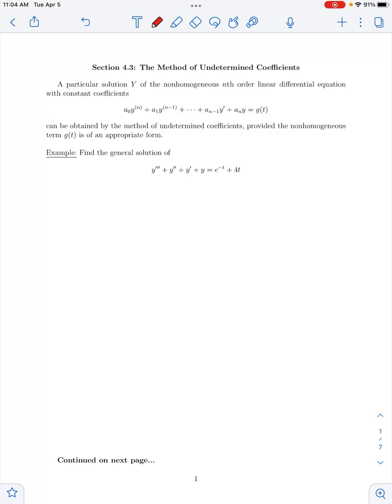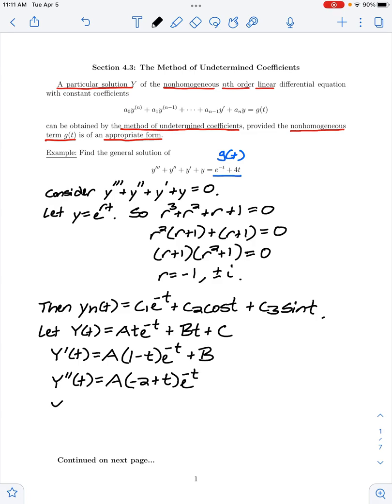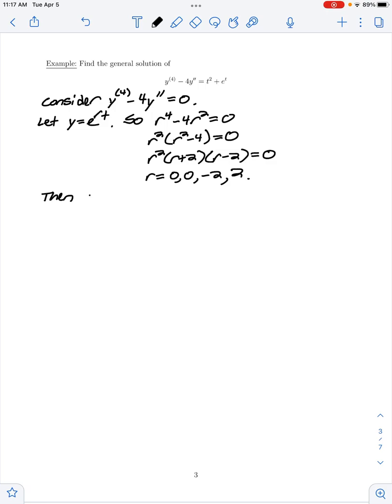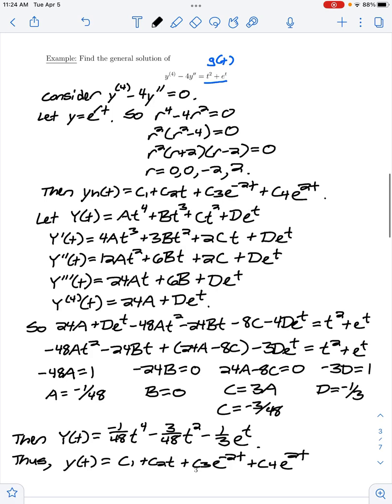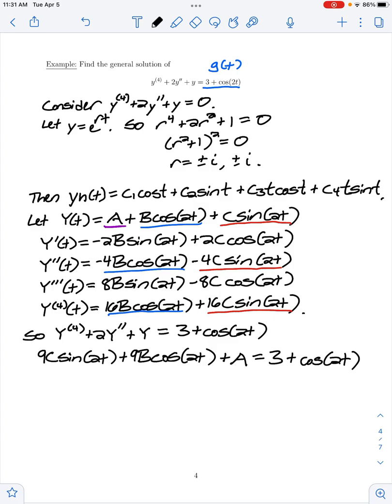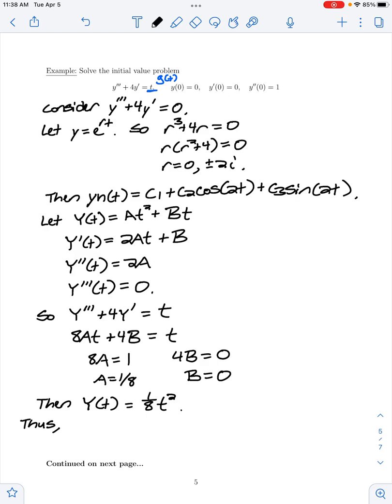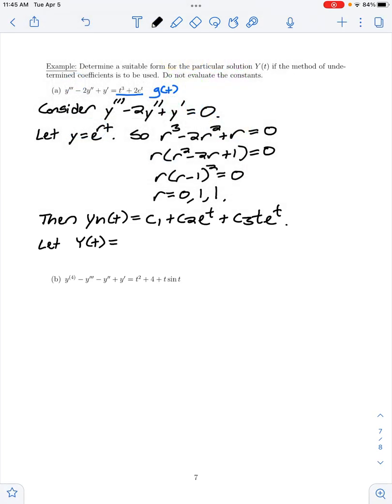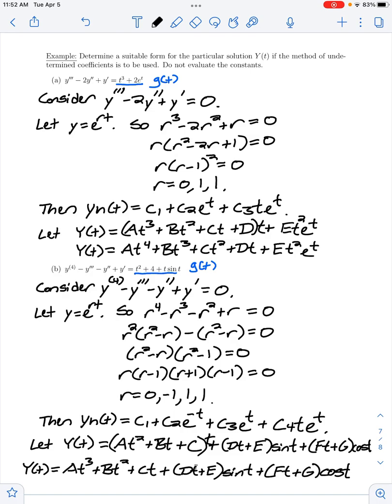Section 4.3: The Method of Undetermined Coefficients (Higher Order)